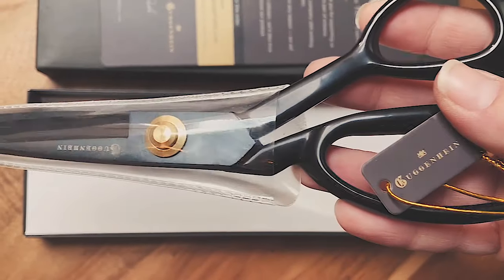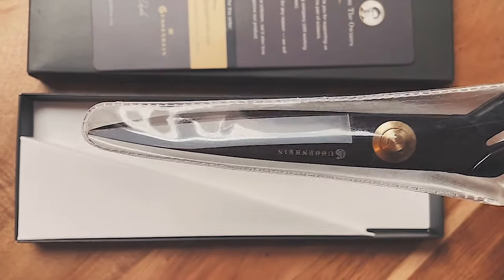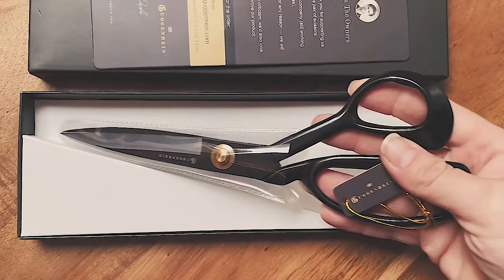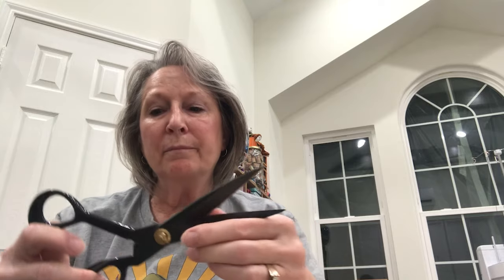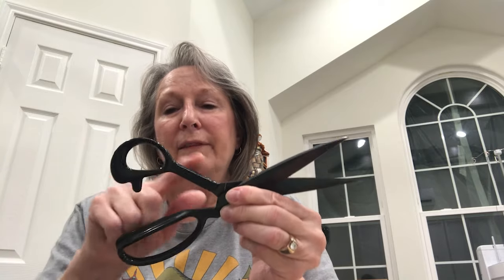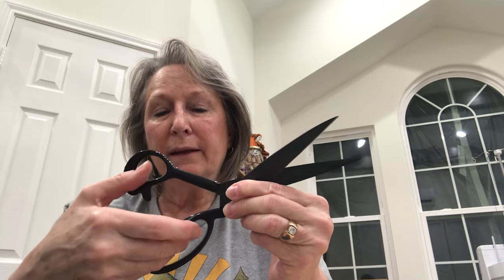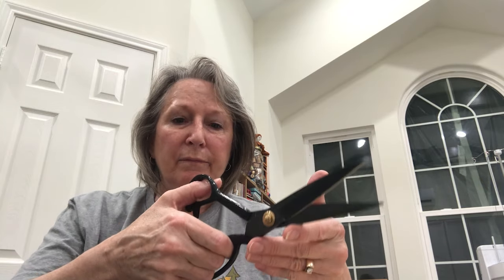Guggenhein Scissors Review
Guggenhein IX Professional Tailor Shears